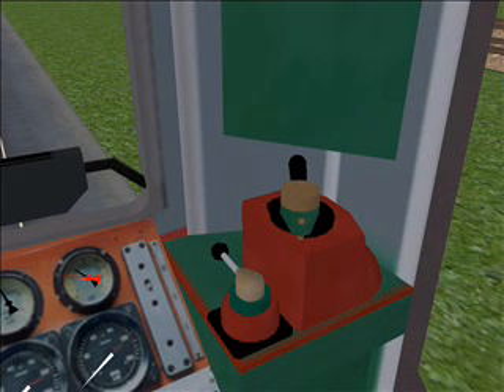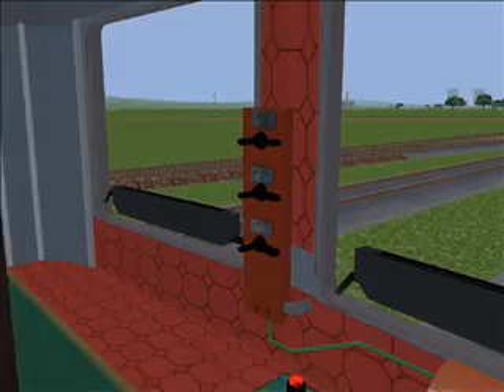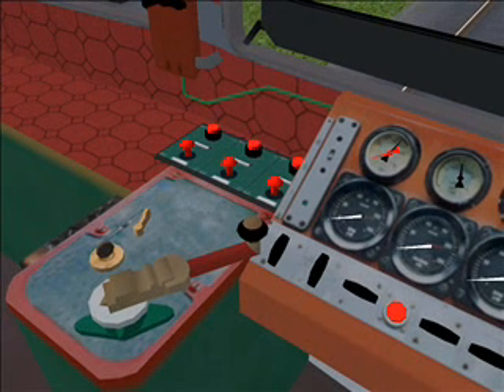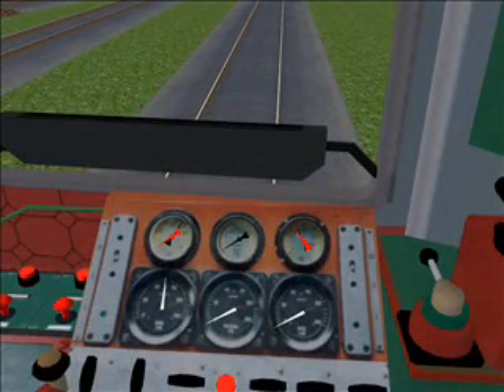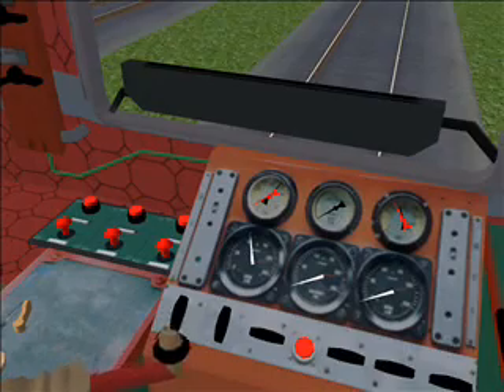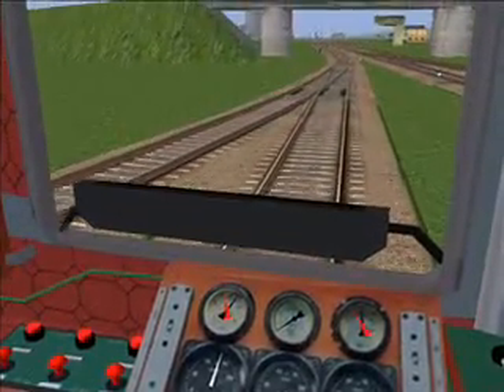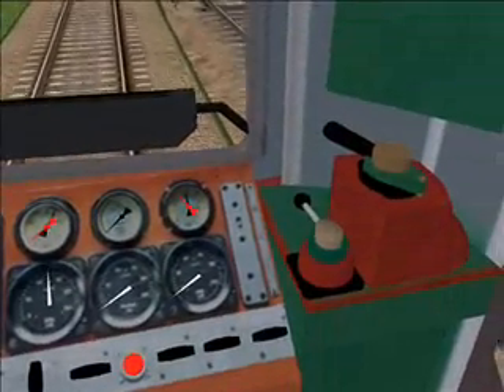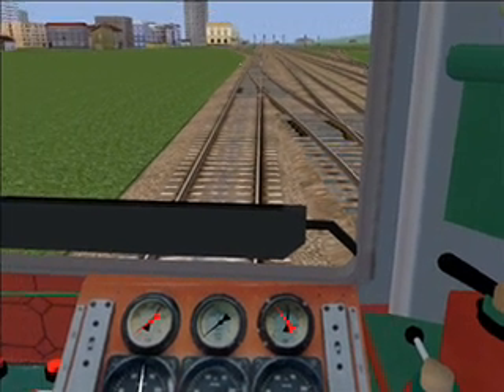SN61 locomotive. Manual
In this tutorial I'll teach you how to start and drive the SN61 locomotive